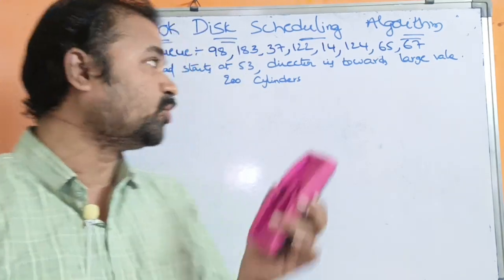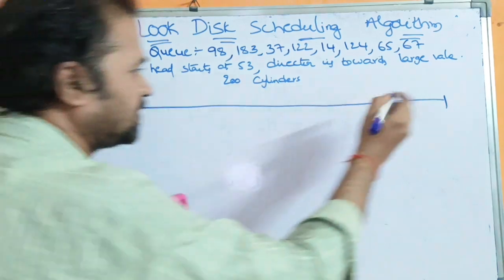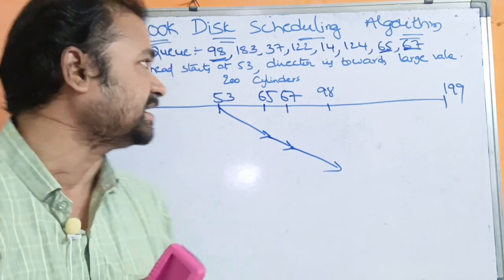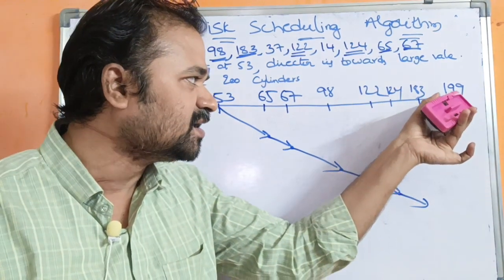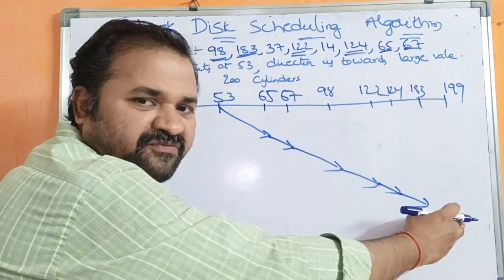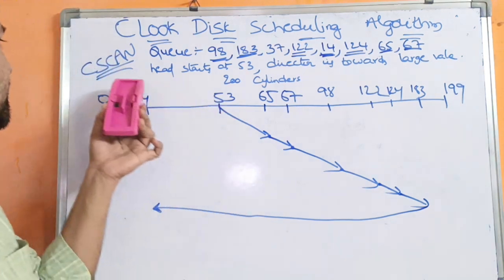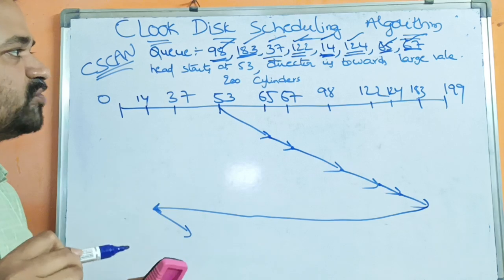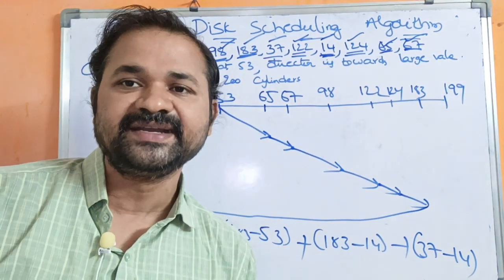CLOOK Disk Scheduling Algorithm || Operating System | OS